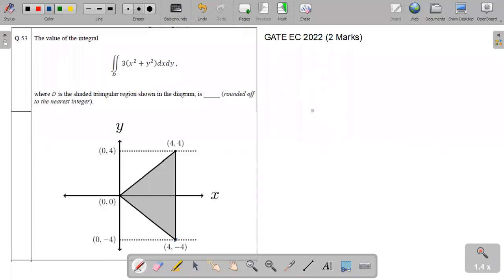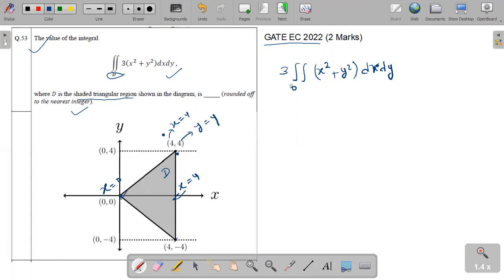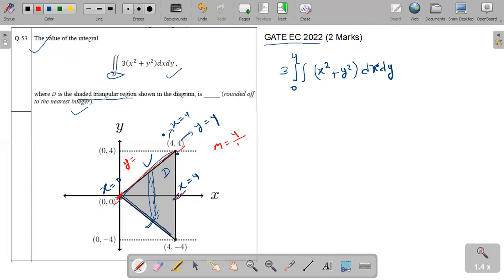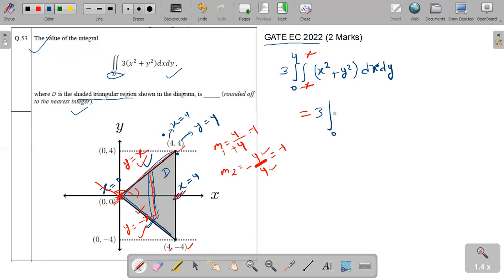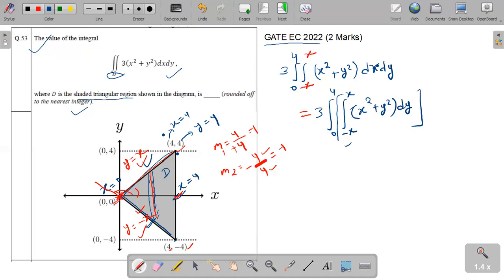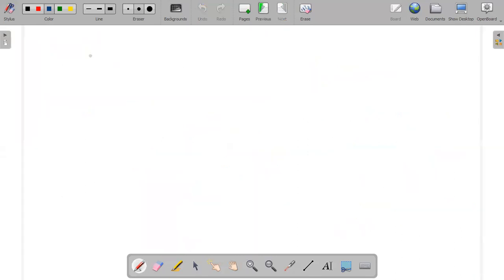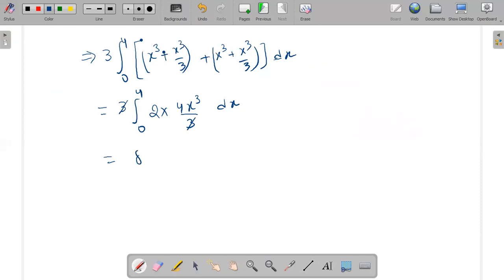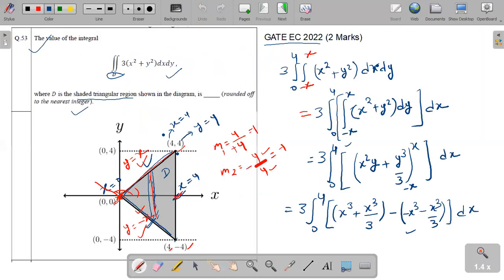GATE 2022 EC | Engineering Mathematics Q.53 | 2 Marks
In this lecture series we will discuss GATE 2022  EC Paper.